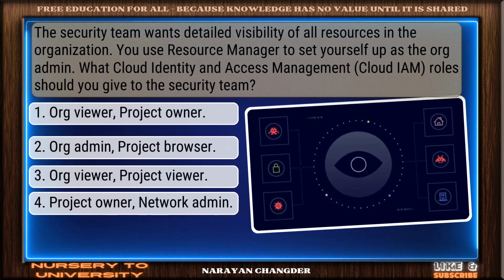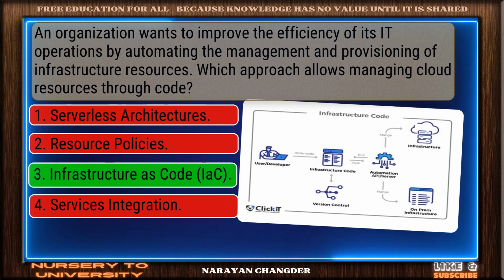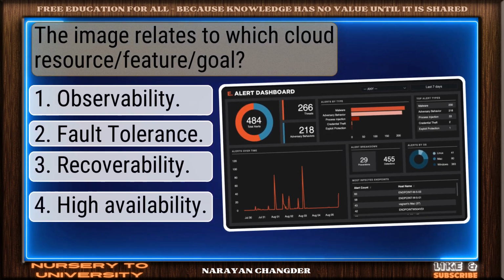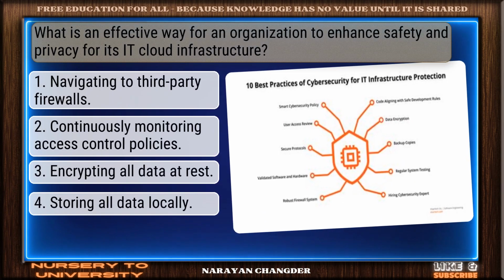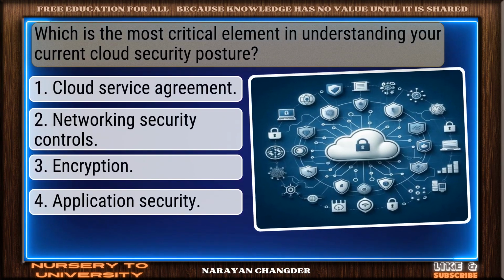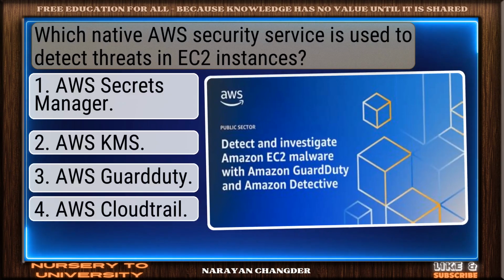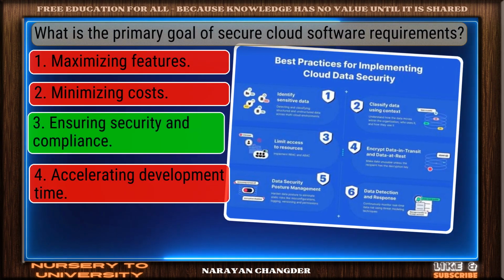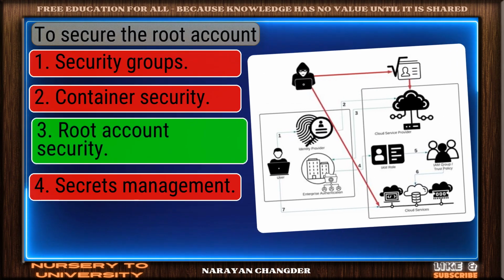CLOUD SECURITY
Test your knowledge with this exciting multiple choice quiz on Cloud Security.